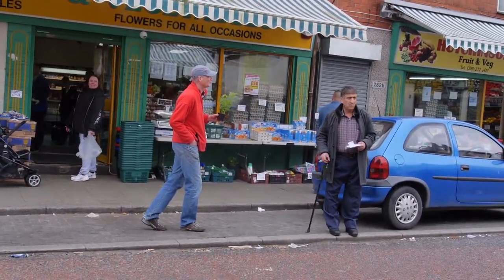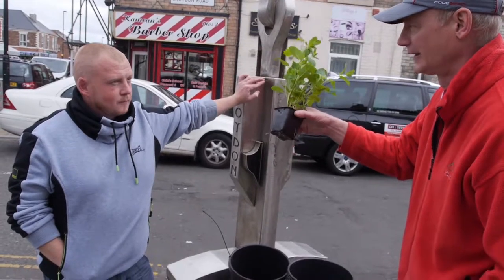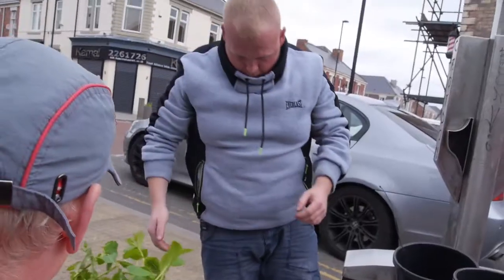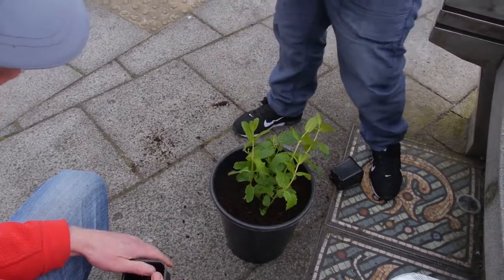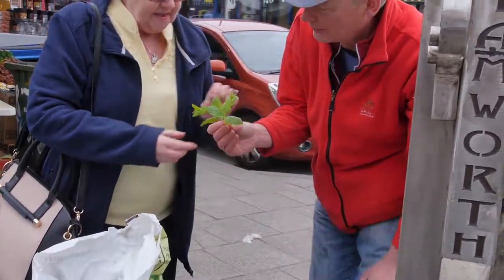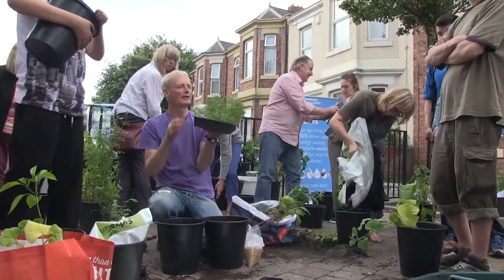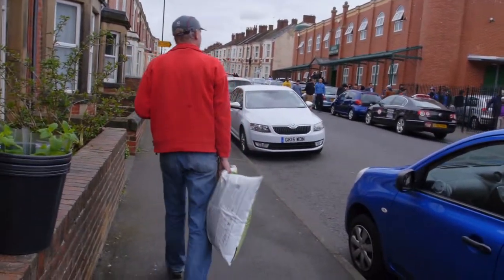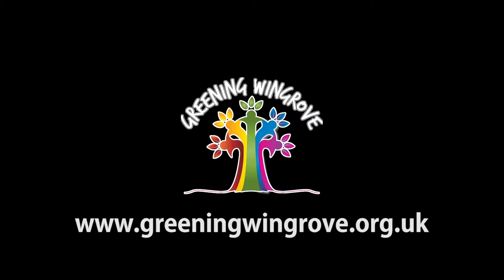Mint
Ever wondered why those potted herbs you buy from the supermarket don't last long? Meet Mr Vertical Veg, aka Mark Ridsdill Smith and find out how to keep your mint alive...